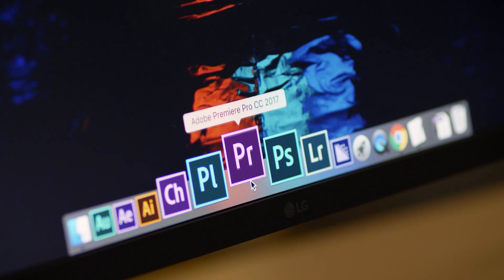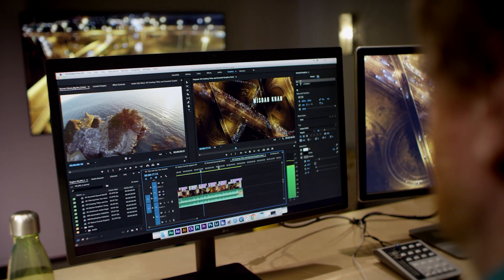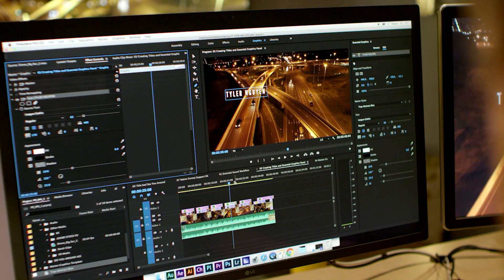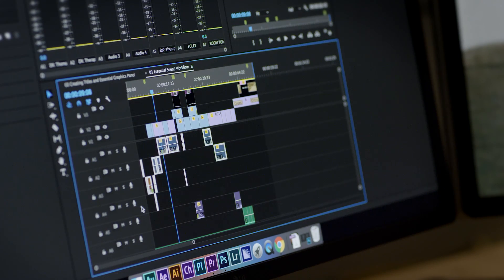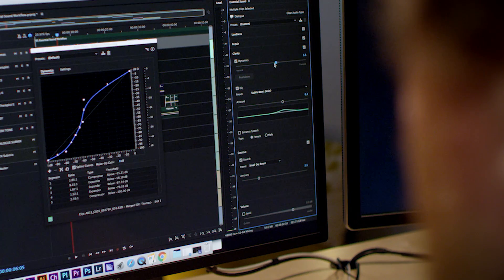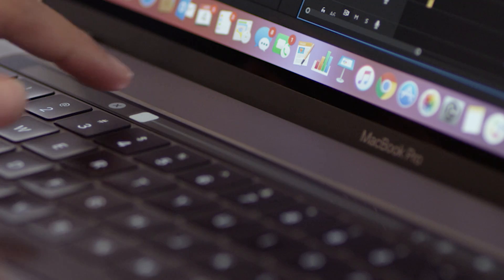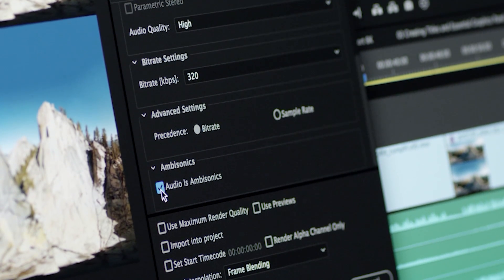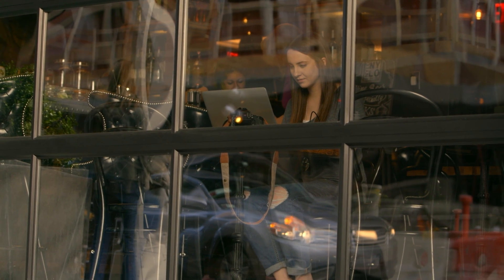What's New in Premiere Pro CC (April 2017) | Adobe Creative Cloud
The latest release of Premiere Pro CC offers powerful new workflows for graphics, titles, and audio, as well as a new level of integration with After Effects and Audition.